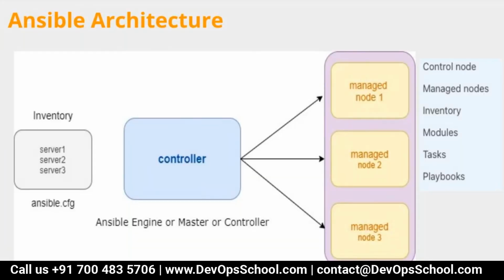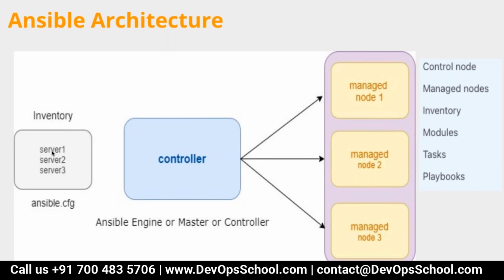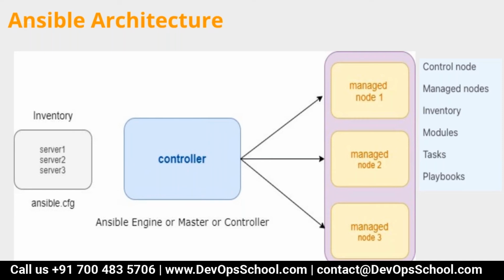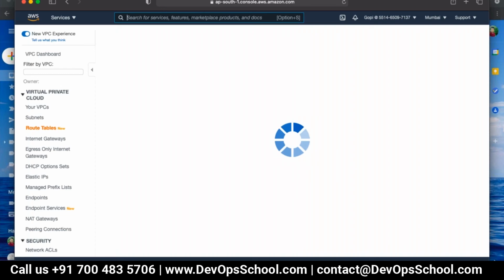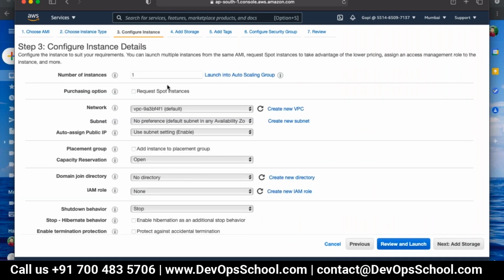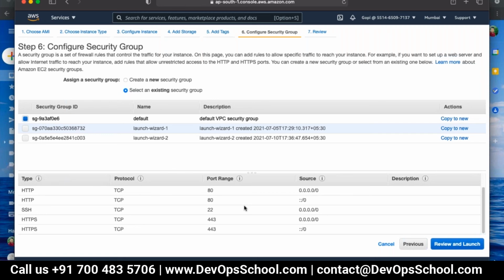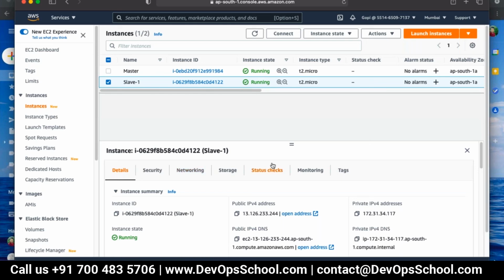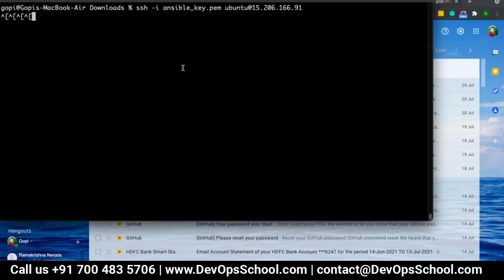Ansible Essential Tutorial | Session 1 | Part 1 | July-Aug 2021 - by scmgalaxy